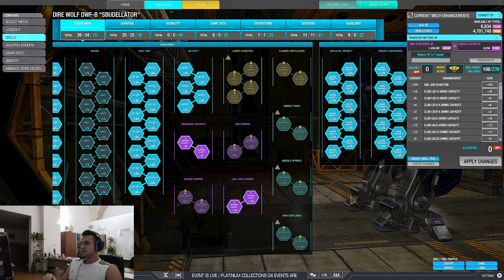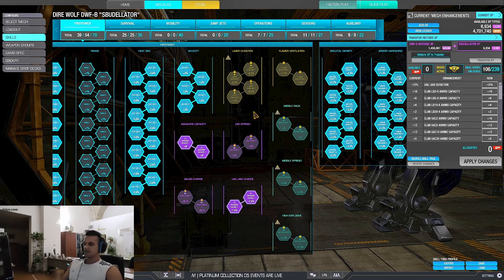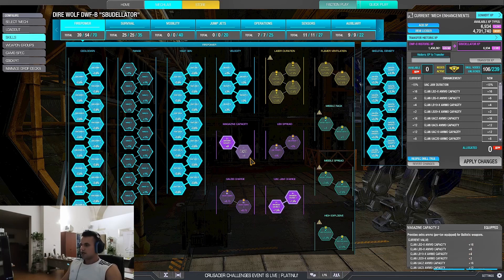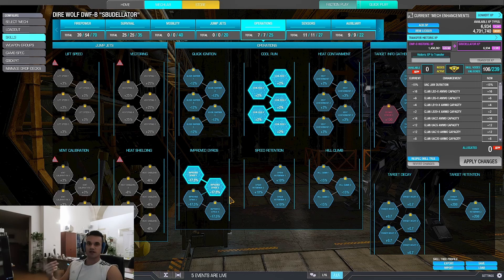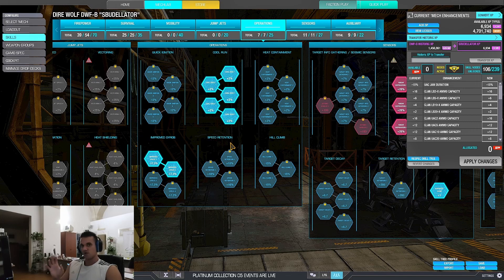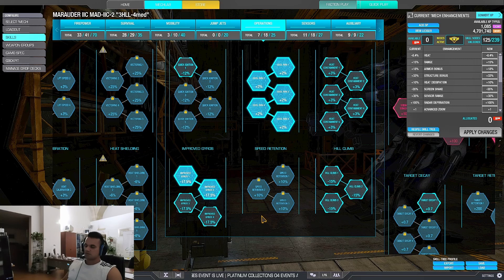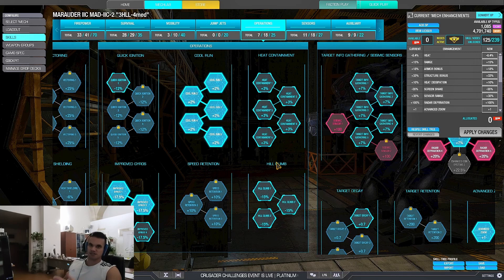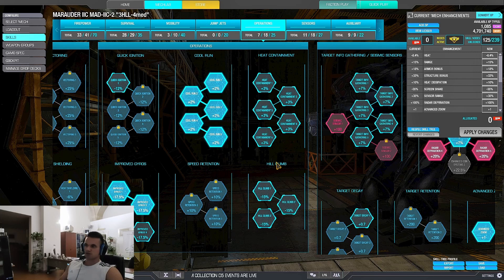MWO: Learn how to build proper skill trees, so you stop needing codes.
EDIT 1) crit chance rec is actually a decent choice, put some if you have some 3-4 spare nodes left, at the end of all the rest.

00:00 Intro
01:32 Radar Depr
07:35 Survival
09:18 Weapon Specific Nodes
14:33 Gyros and coolrun right after
15:24 Auxiliary tree
17:21 Weapons
18:50 Agility
25:40 Other nodes
35:13 Differences between weight classes and Tech base